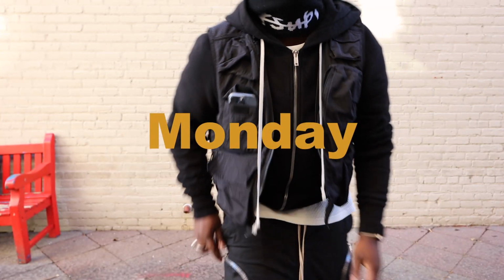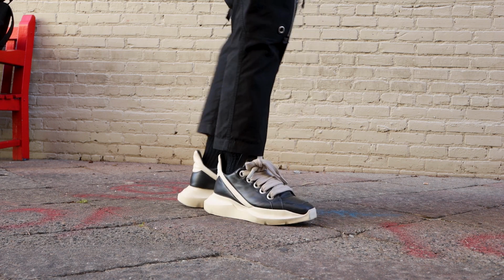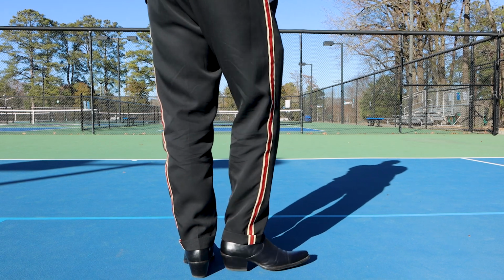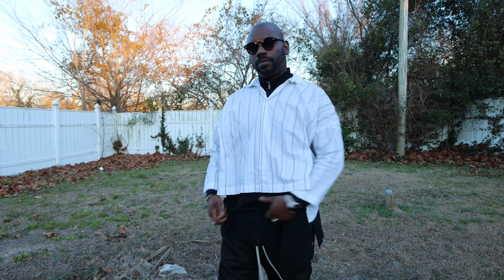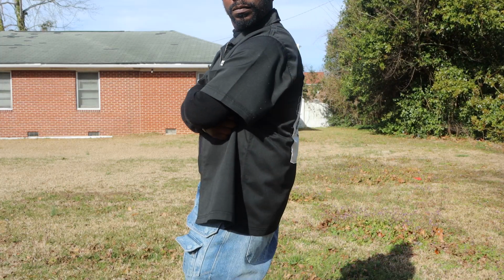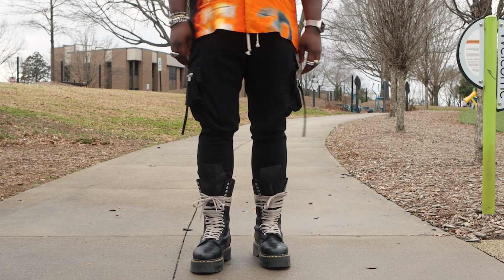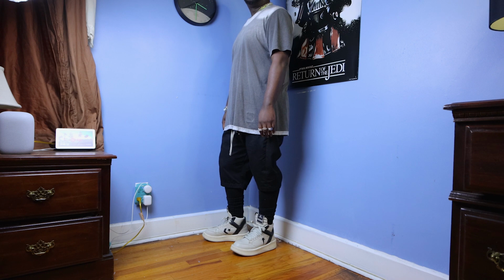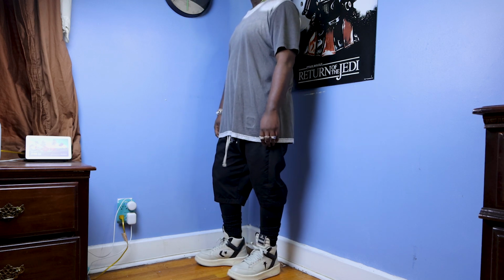Outfits of the week Feb 5 to 11| Rick Owens, Drkshdw Converse, Pacsun, Calvin Klein 205w39nyc + More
Greetings and salutations! * We're on the road to 1k!

Today we are starting a brand new series- Outfits of the week. I want to get into more styling of all these pieces I've been showing you in these pick-up videos. My goal is to deliver these *AT LEAST* bi-weekly since every week isn't always the most eventful. For last week, there was a lot of Rick Owens and a lot of black. Get used to it because I'm always wearing Rick and I'm always wearing black lol.

We've got some Dries Van Noten, Kith, Ksubi, Calvin Klein by Raf Simons and of course Rick Owens. Let me know what you think about this new series and the looks in the comments!